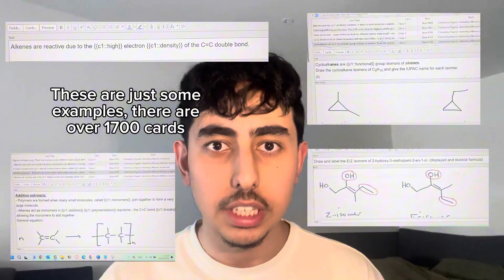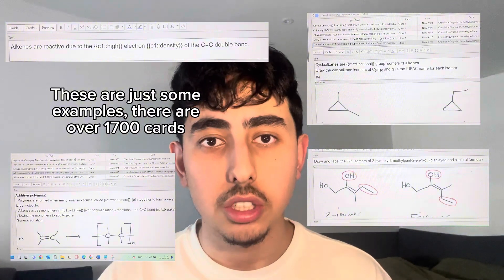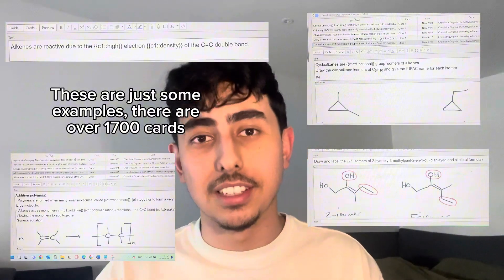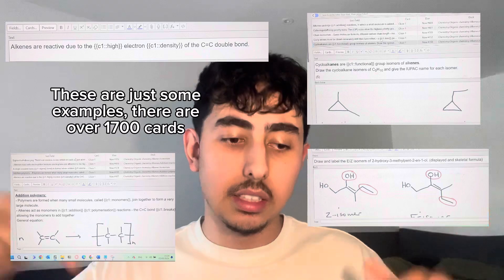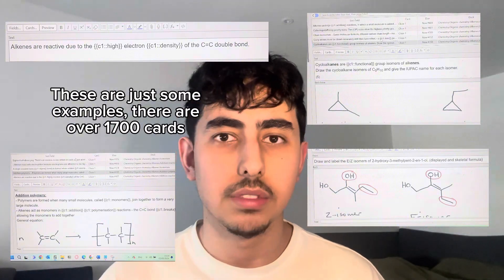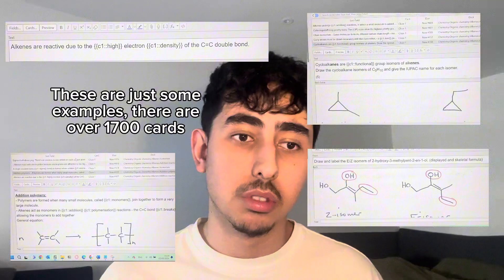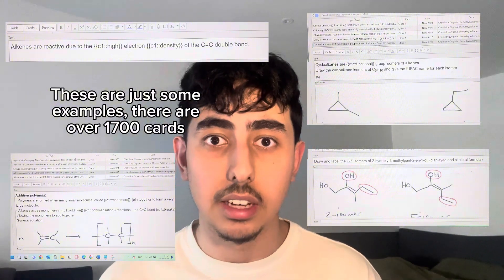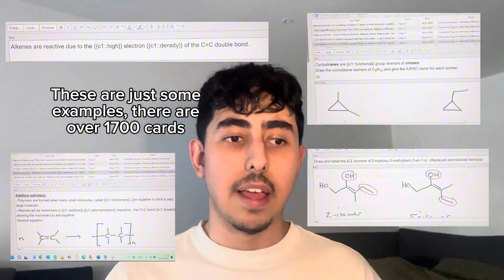A-Level Chemistry Was My Easiest A-Level | Revision tips and how I got 97%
In this video I run through how to revise for Alevel chemistry. It was my easiest Alevel and it can be yours too!